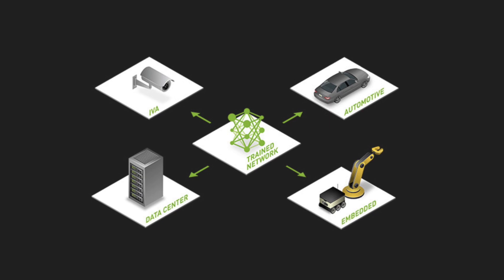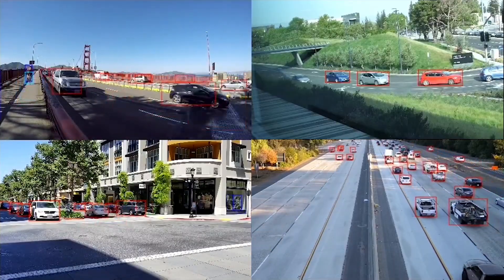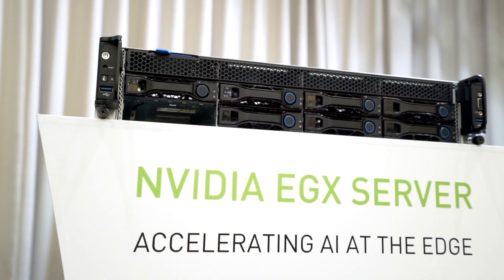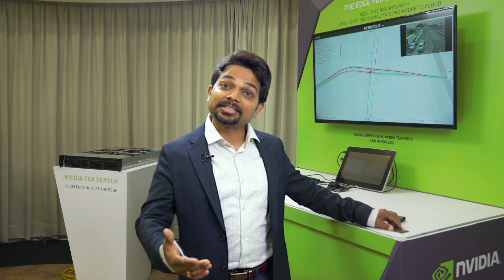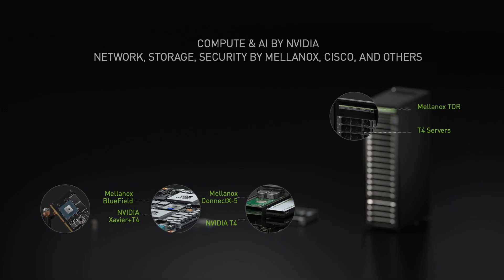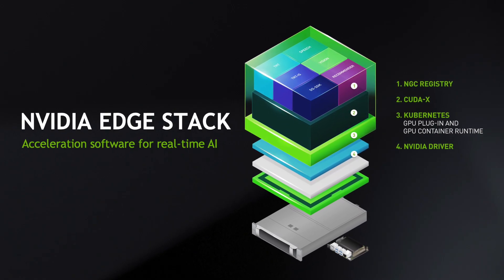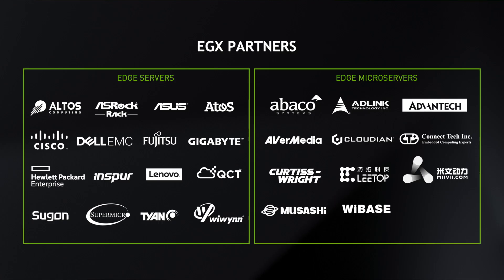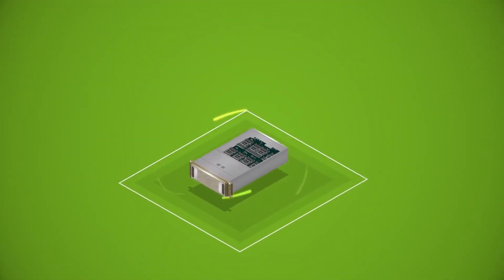NVIDIA EGX Edge Computing Platform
「🚀 全球 邊緣運算 產業的重大變革，正由企業數十億 IoT 感測器產生的大量數據所驅動著。」

立即深入了解 NVIDIA EGX 加速運算平台：